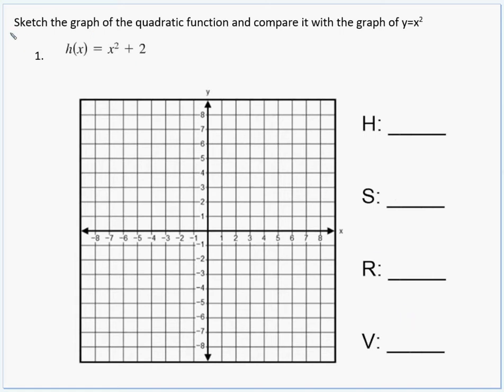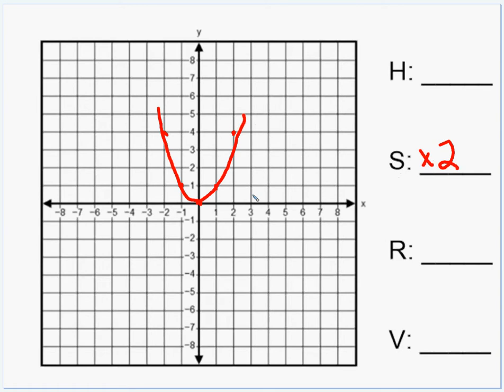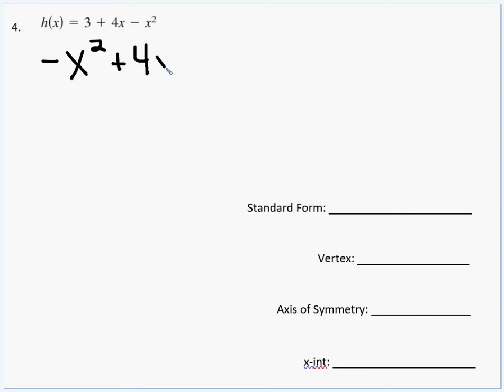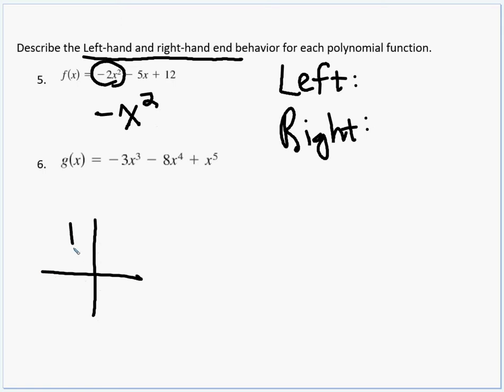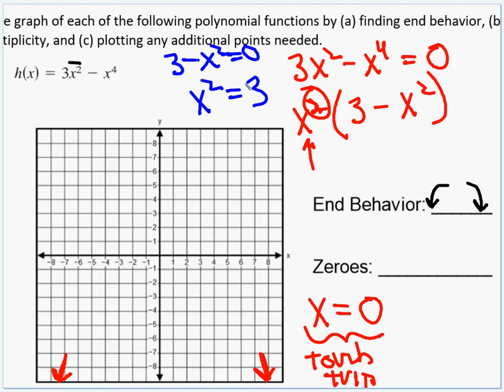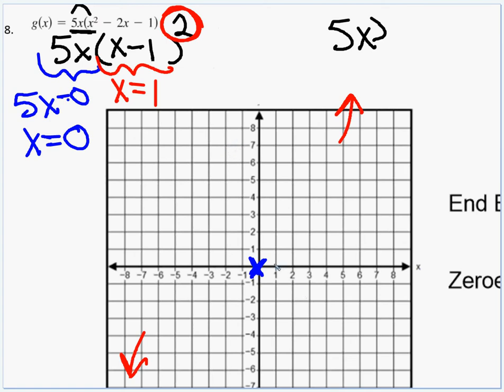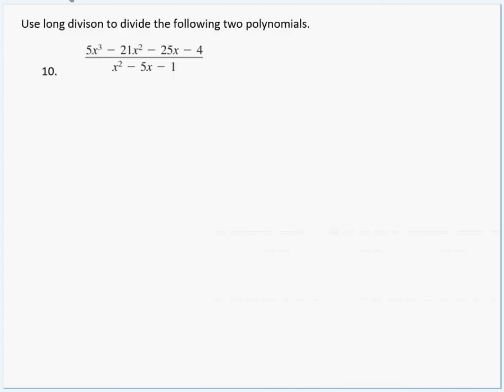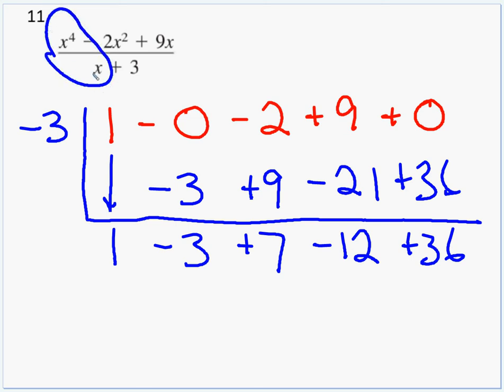2-1 2-3 review